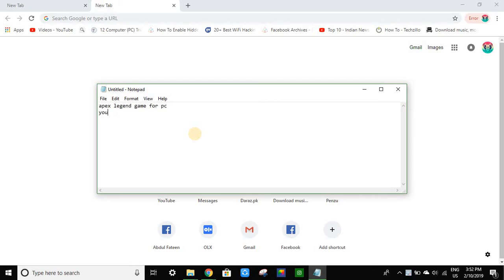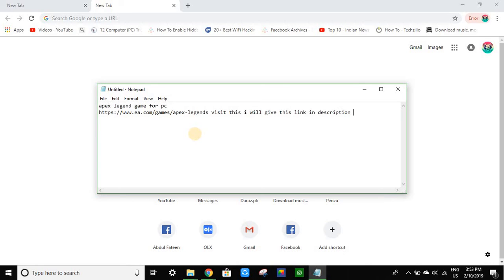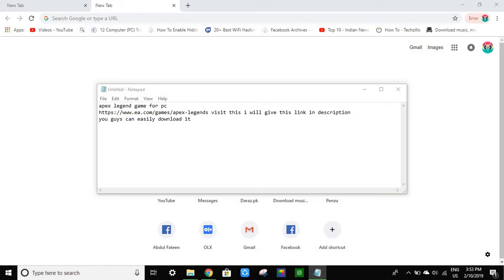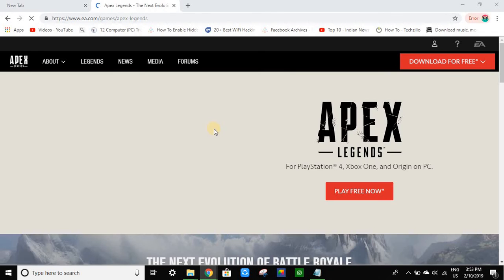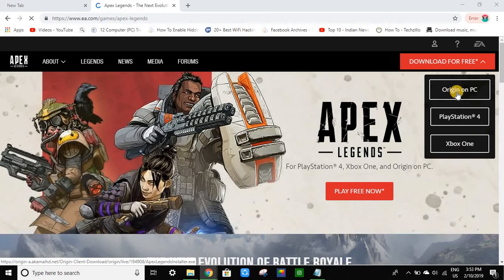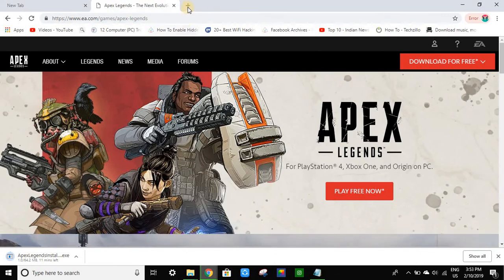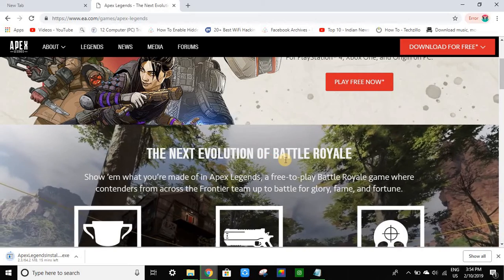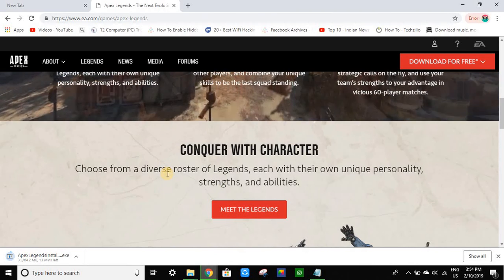How to Download Apex Legends Game on PC 100% Working Video Tutorial